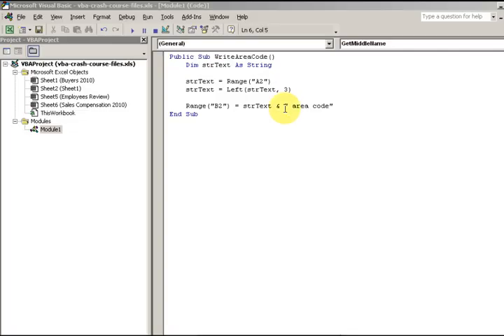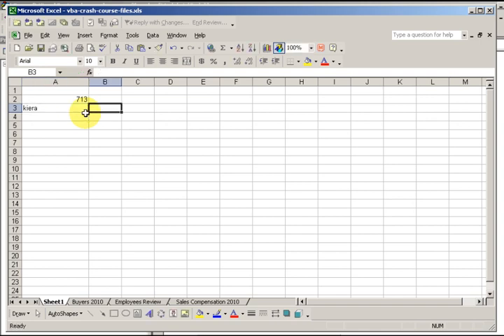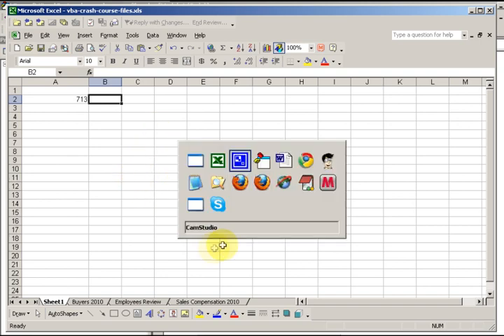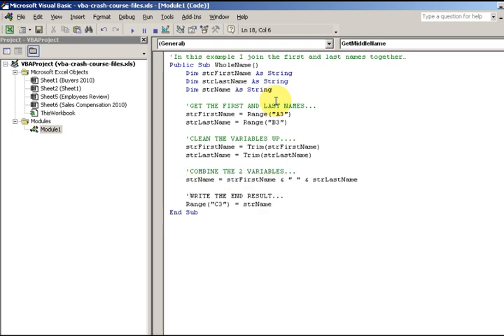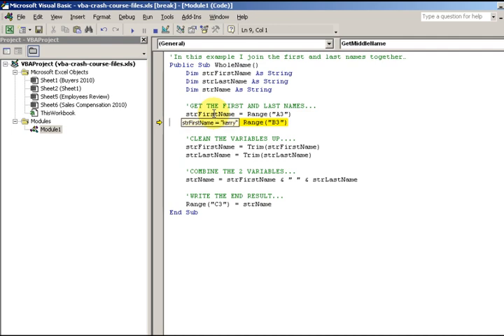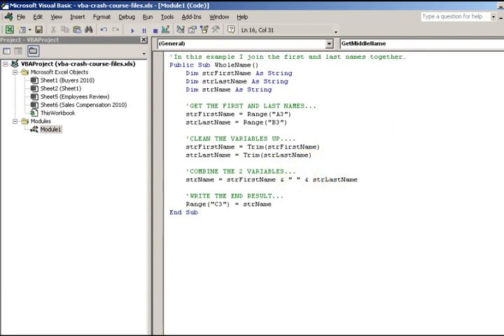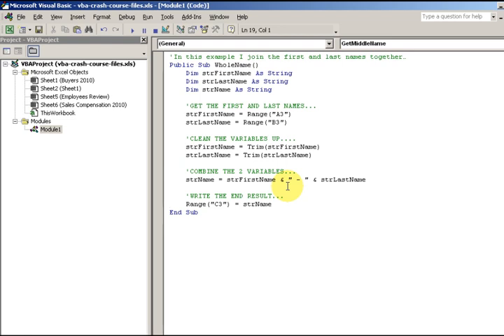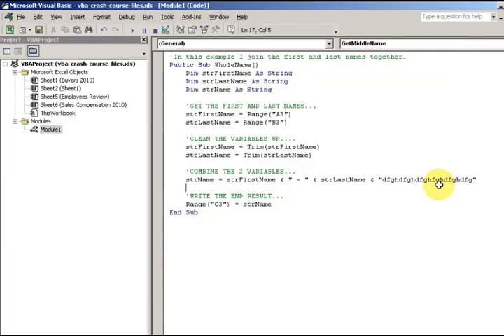VBA Concatenate Function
ConcataWHAT!

This video goes over how to join to pieces of text together to make one, using VBA.

Sign up for the 12 part VBA Crash Course training